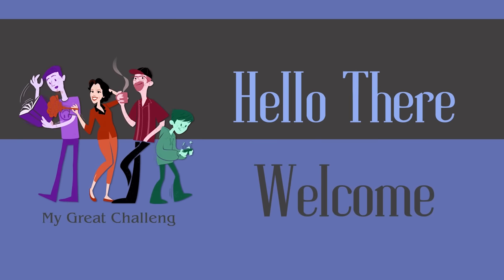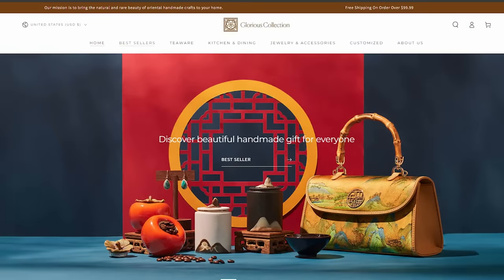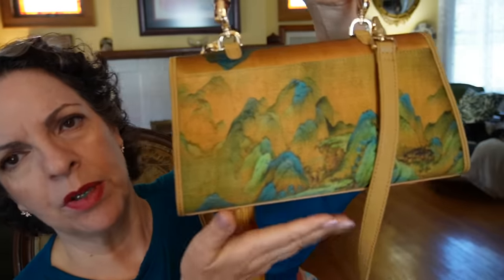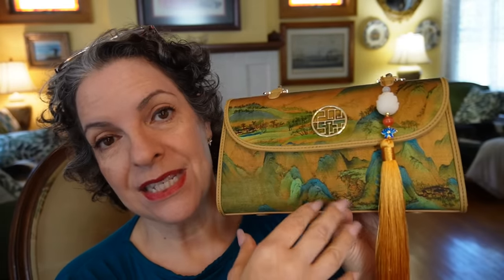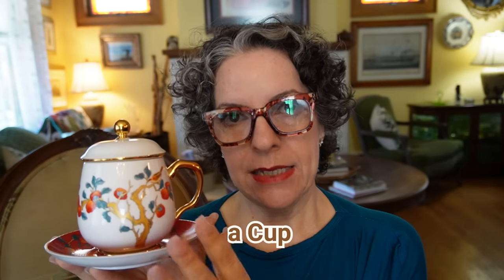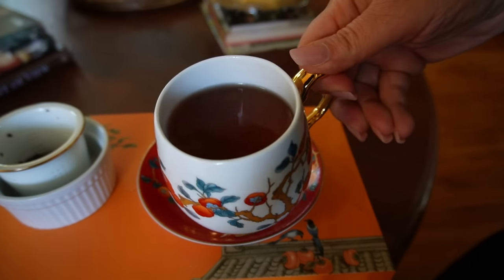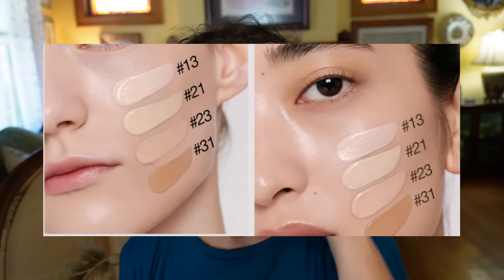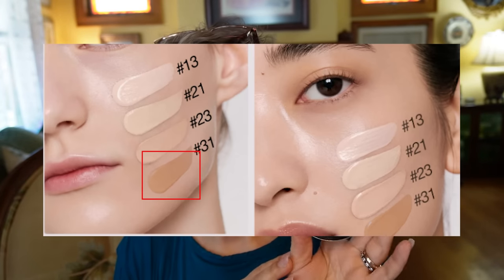Current Favorites || October 2023 || Glorious Collection Gift Ideas + Skin Care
Here is some vintage Sophia for you! A Current Favorites!
I am featuring two gift ideas from Glorious Collection (a handbag and a tea cup) and I hope you fall head-over-heels for them as much as I have.

I am also featuring the following hair and skin care products:
 Naturindia Ayurvedic Conditioner ($19.95 - I apologize for misquoting the price):
Age 20s - Korean Cushion Foundation:
Crunchy Betty - Lucid Face Oil (etsy shop):
TraditionalTallow - Eye Cream (etsy shop):

Glorious Collection reached out to me for the purpose of reviewing two items from their shop. I was not paid any review fee but received the two items as samples and for the purpose of providing a fair review. All opinions are my own.

I want to be very clear that anyone engaging in hateful comments about other countries and citizens of other countries on my site will be immediately reported to YouTube. I will not tolerate this sort of behavior on my channel and I would not have to mention this if people had not been awful in the past. Thank you.